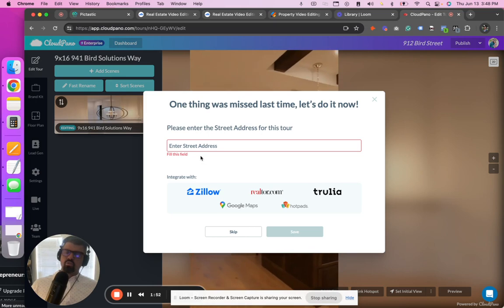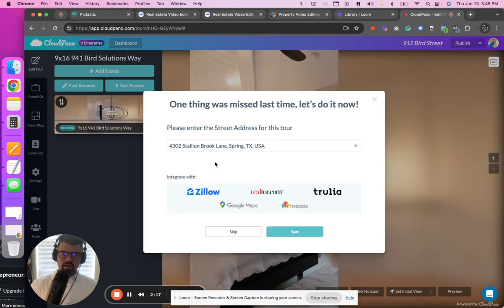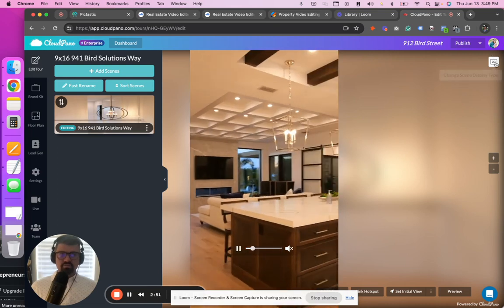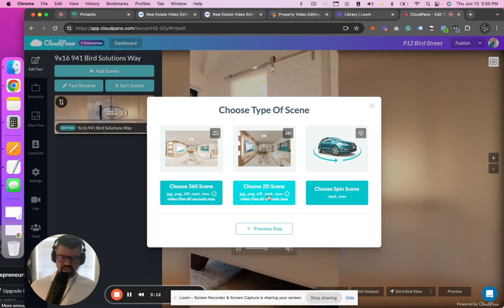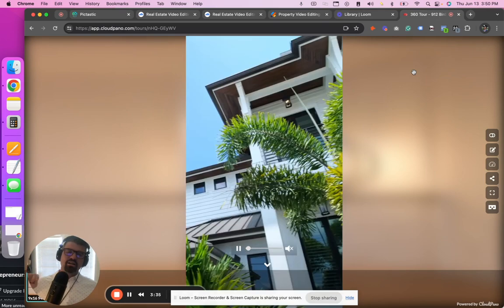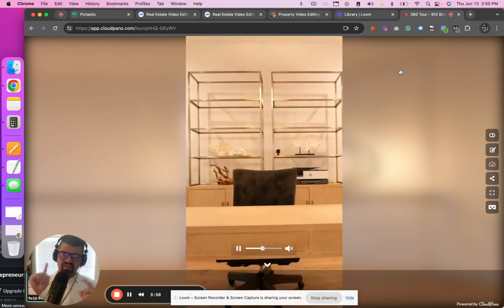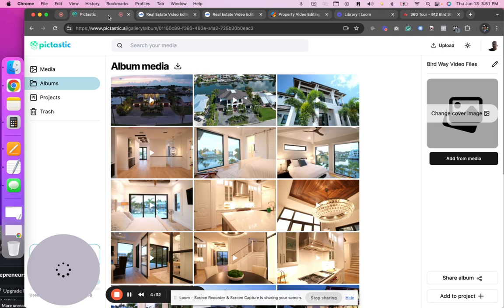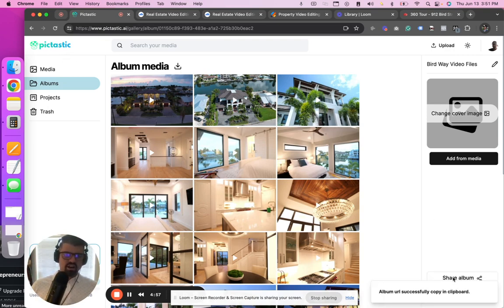How To Add Video To Every Real Estate Listing Like Zillow, Realtor.com, Trulia, Hotpads With Ease